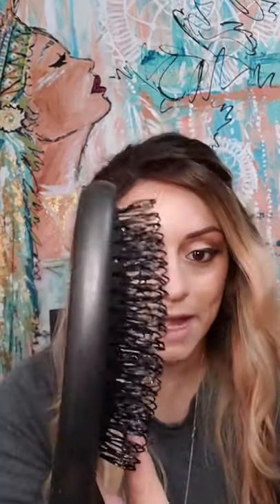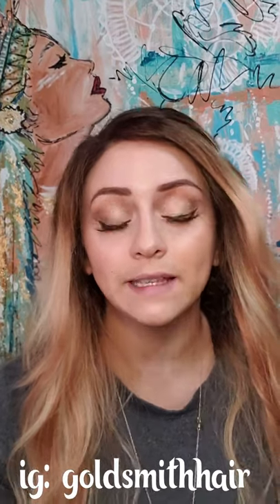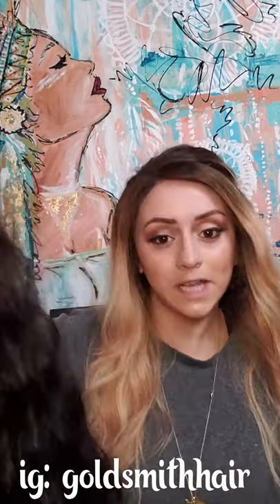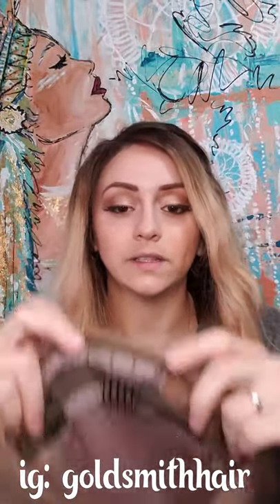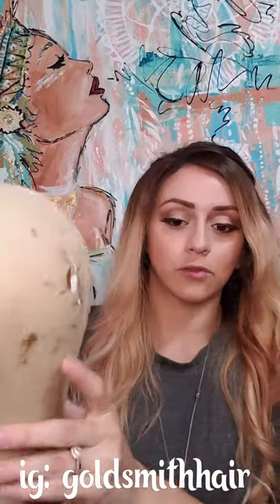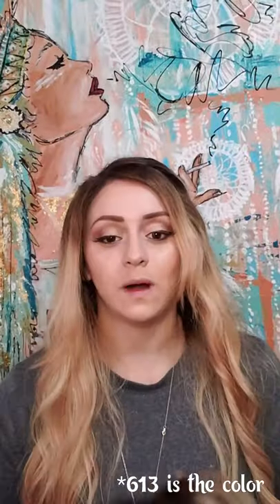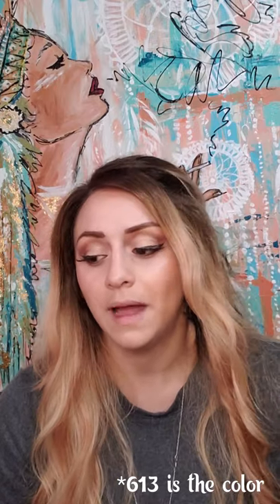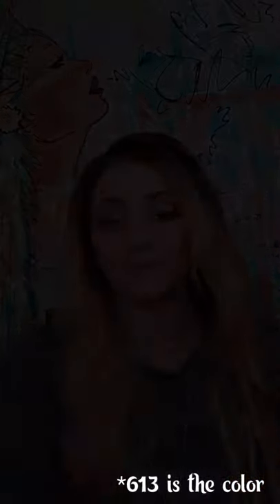Unboxing your wig and troubleshooting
What to expect what to do and how to handle your new wig. Thank you to everyone who has chosen to order a wig with us. Please do not hesitate to reach out if you need further help!